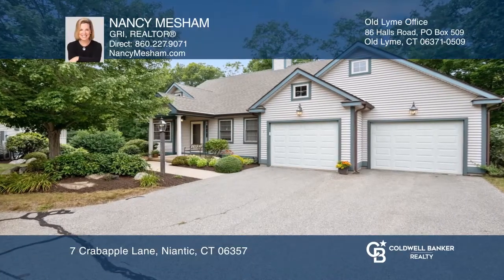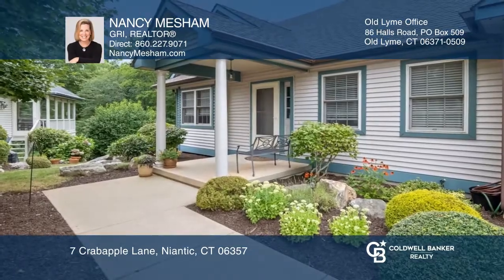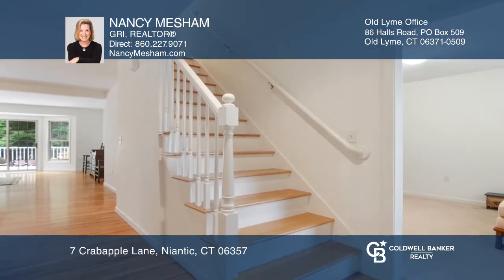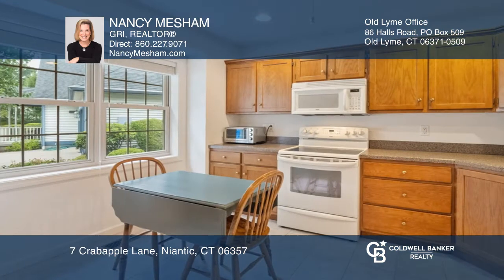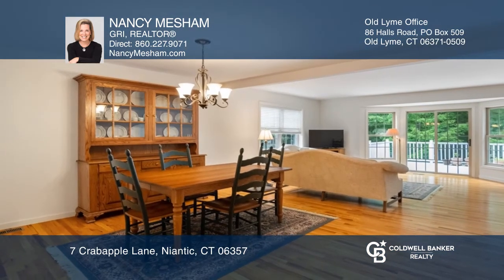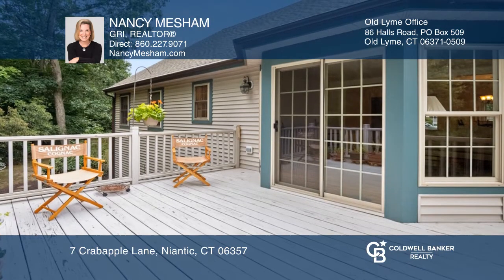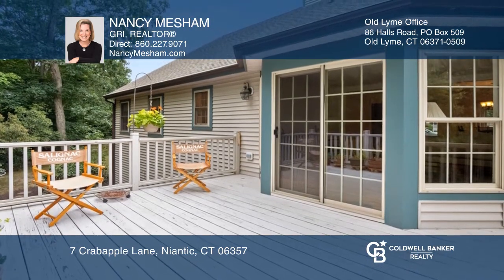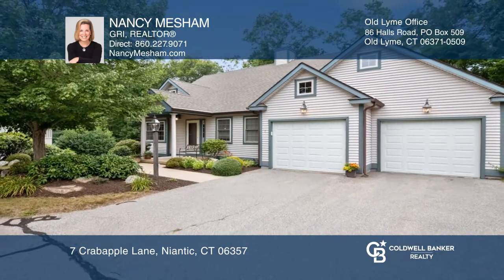7 Crabapple Lane Niantic, CT | ColdwellBankerHomes.com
7 Crabapple Lane, Niantic, CT

Check out this stunning home at Chapman Woods, an active adult community! This is the Essex model -- one of the last built homes in this 94-home community. This immaculate three bedroom, two and one-half bath home is larger than most, featuring a deeper eat-in kitchen, a combined living and dining r